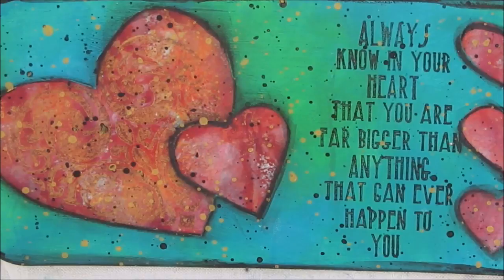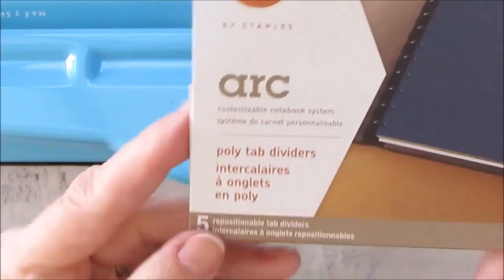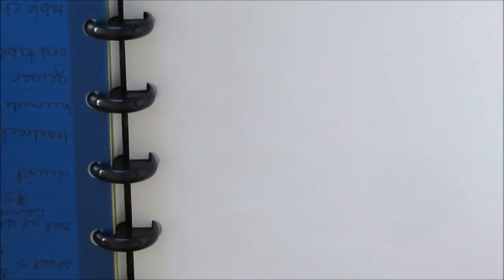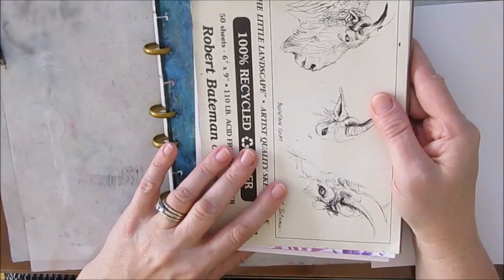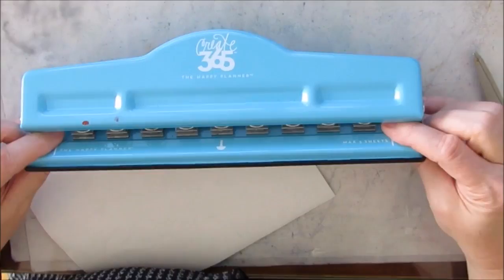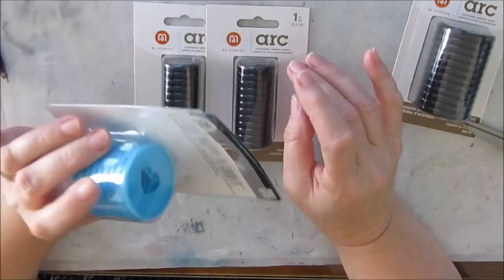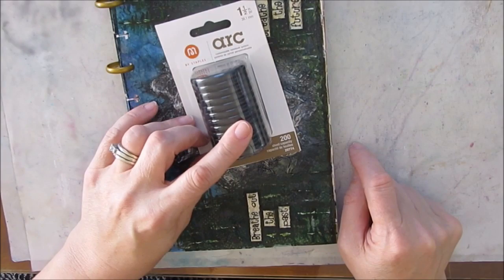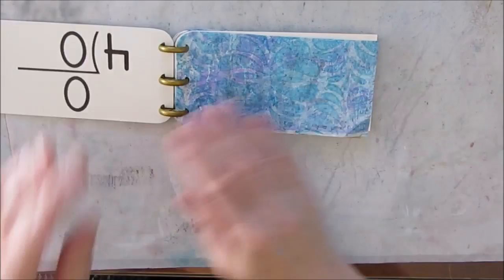Art Journal Meets Happy Planner: Craft Hack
Learn how to use the tools that go with the Happy Planner or Arc Notebook system to  create your own art journal and avoid the coiled journal problems

Happy Planner Punch

ARC system Punch

Discs
Happy Planner

WANT TO BUY  THE MATERIALS I USE IN MY VIDEOS?
I pre-selected and organize art supplies into categories to make it easier for you.